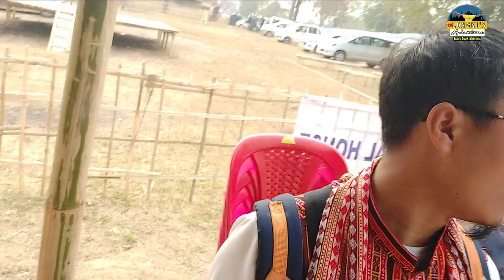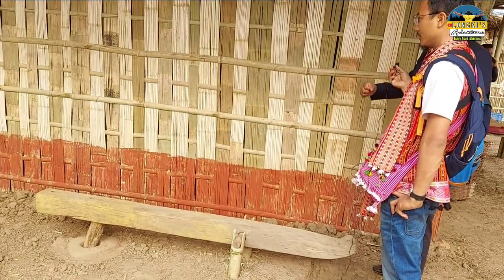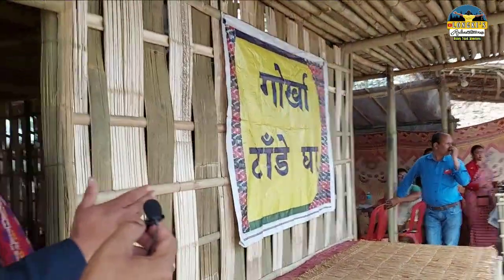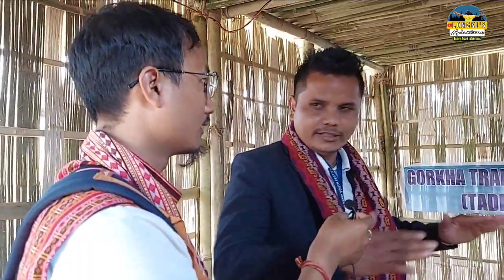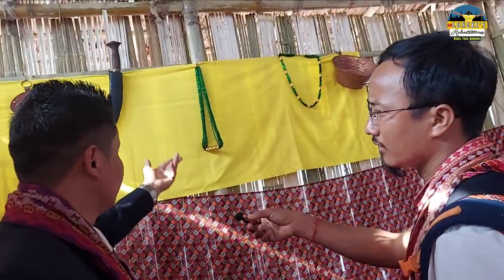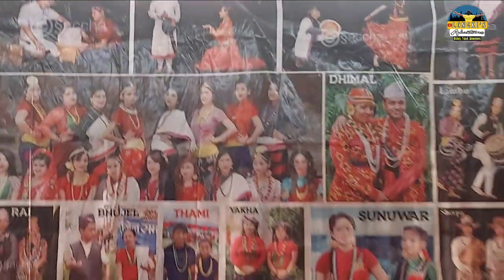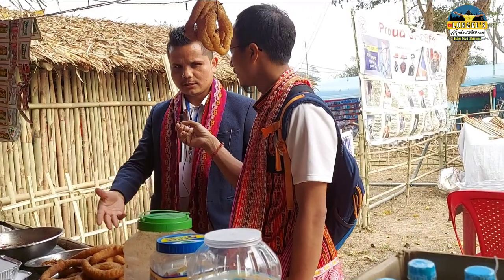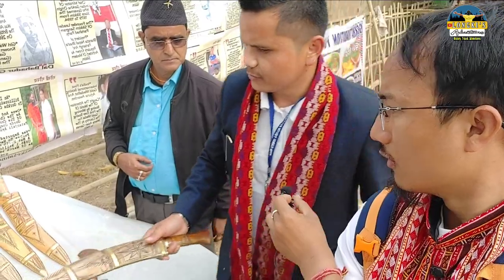Gurkha Traditional House || KYF 2021 || Longki's Adventures